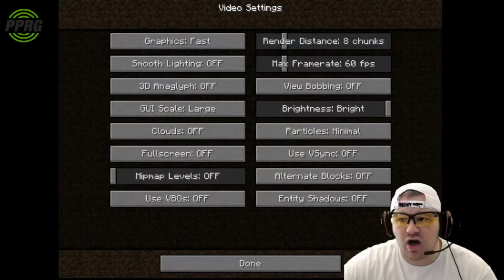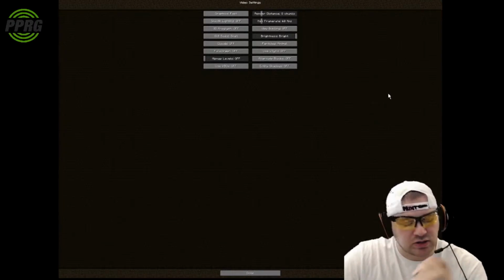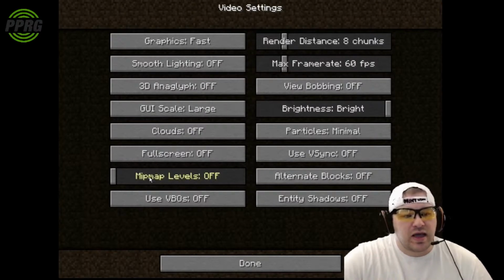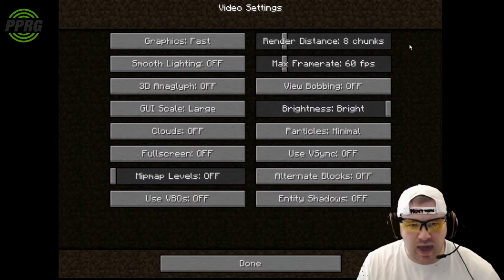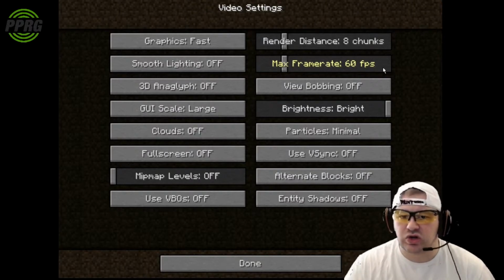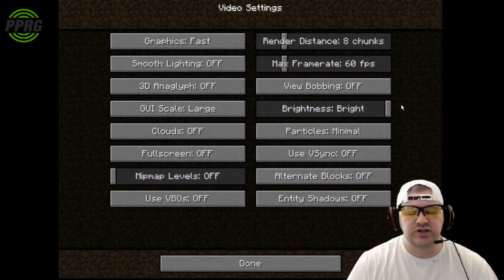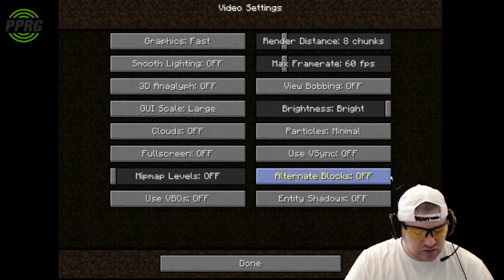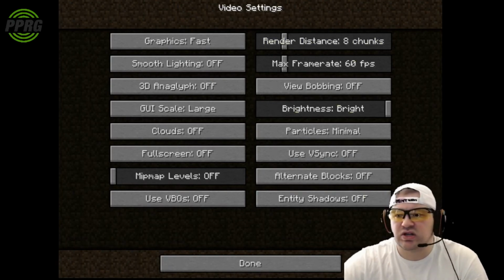MC Video Settings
To help users fix their minecraft video settings